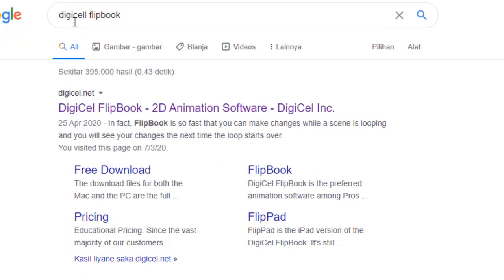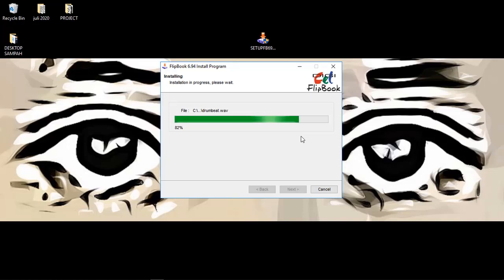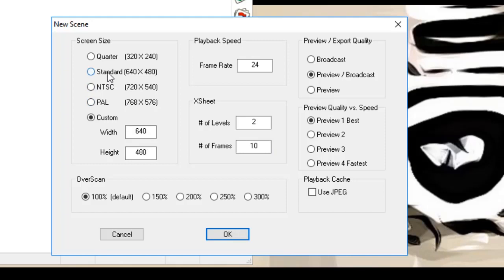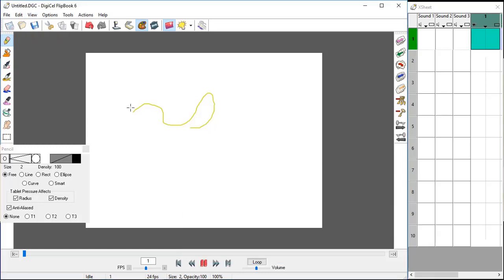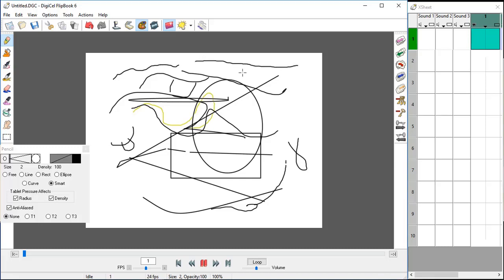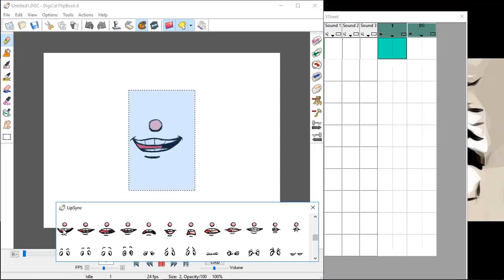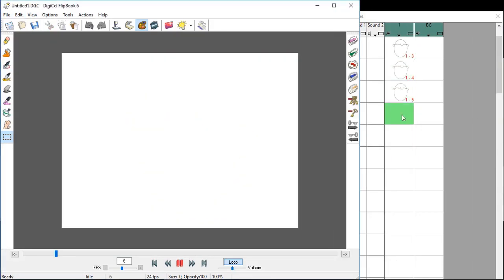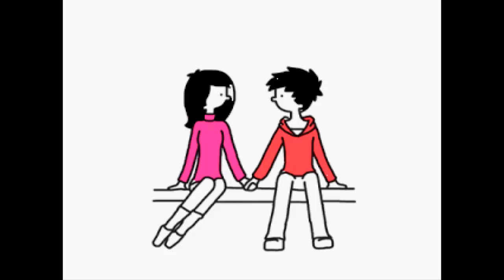How to Use Flipbook | fast tutorial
let's starting Use

this is awasome software easy and tiny size .